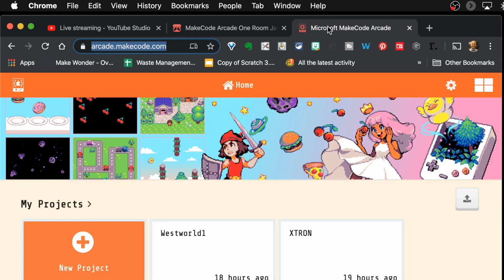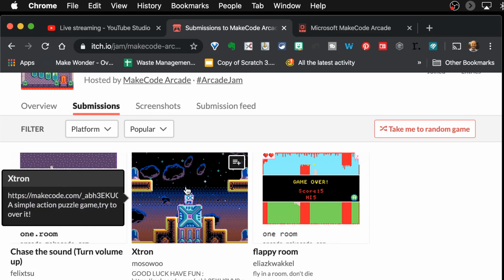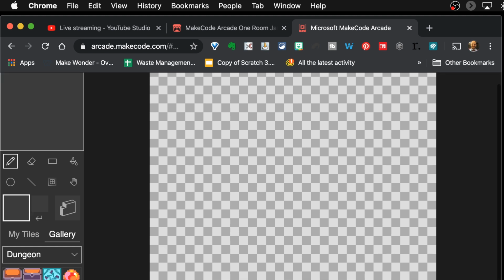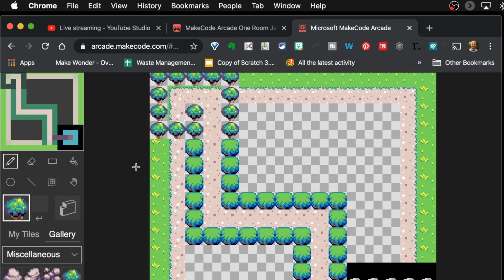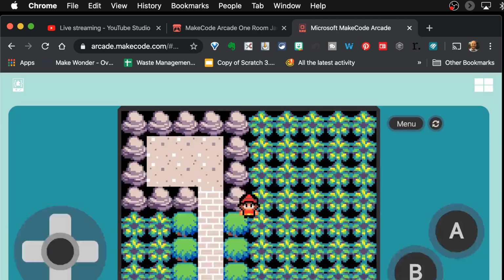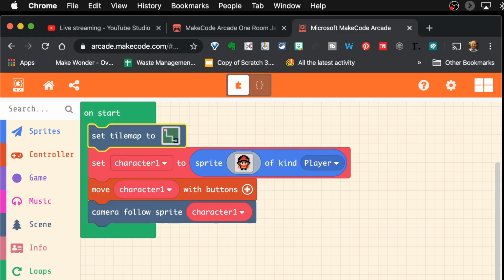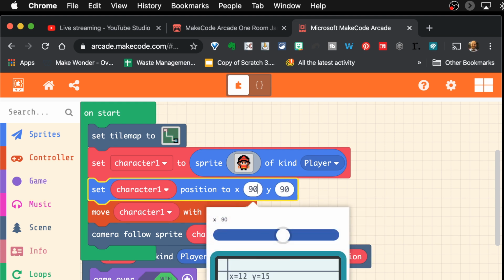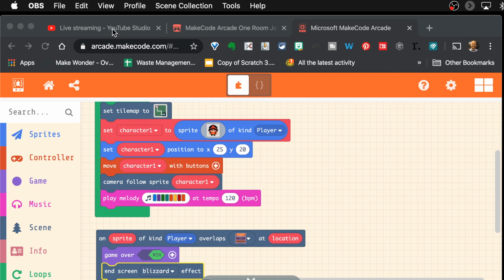MakeCode Arcade Session 1: Let's Learn Together One Room Jam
I am being vulnerable and showcasing my learning of something new. I have decided to livestream my learning journey to learn MakeCode Arcade after seeing the latest MakeCode Jam of a one room game.

I have no idea what I am doing, but am excited to learn and connect with you as I go. This is the first livestream and I hope it won't be the last!